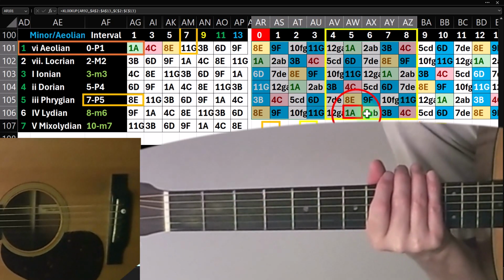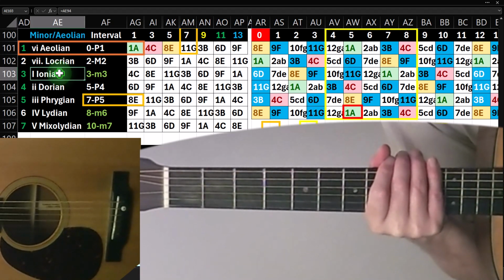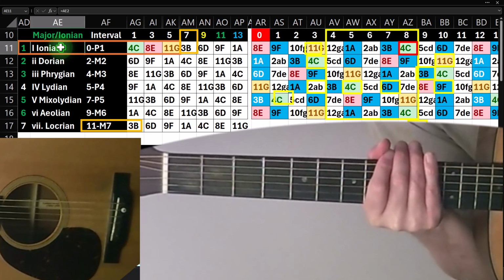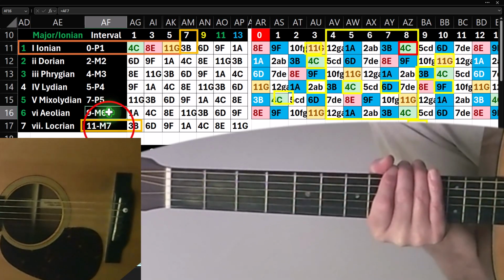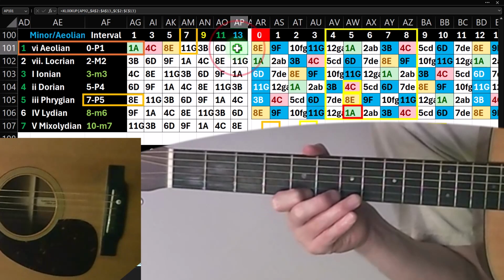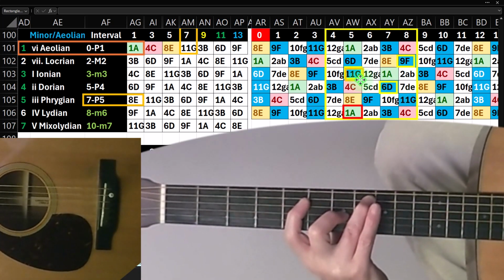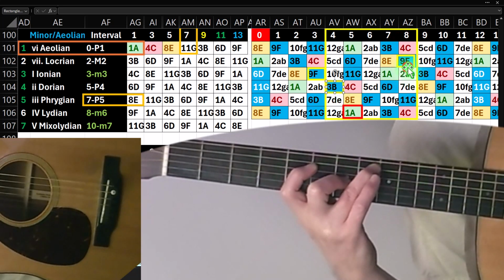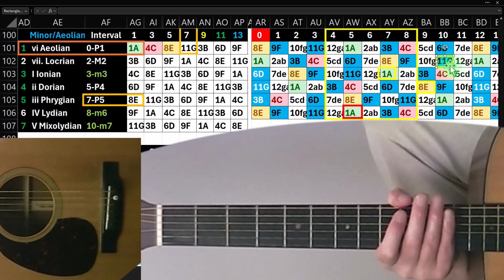Beware of Conventions Restricting Your Perspective 1 Guitar Intervals C Major, A Minor, & Related M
Beware of Conventions Restricting Your Perspective
Guitar Intervals C Major, A Minor, & Related Modes